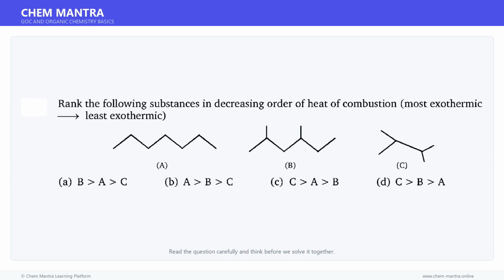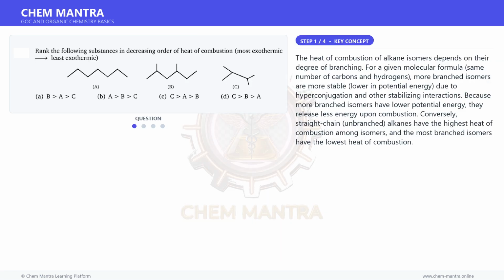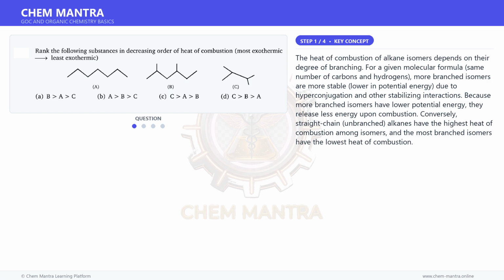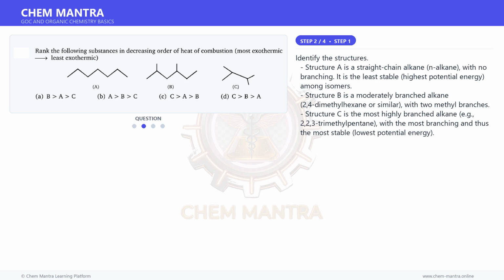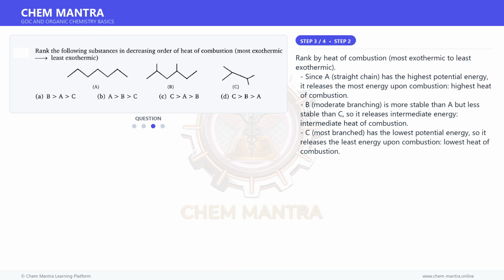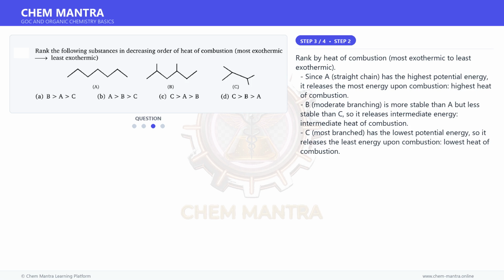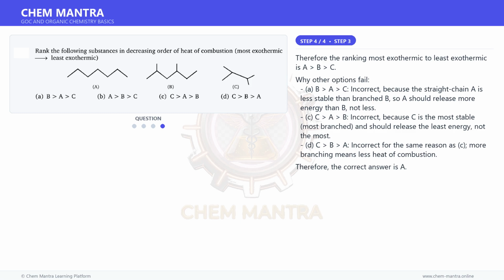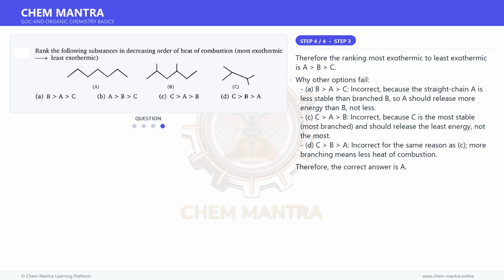The heat of combustion of alkane isomers depends on th | GOC Chemistry | JEE Chemistry | Chem Mantra